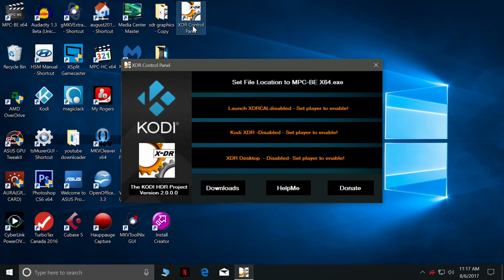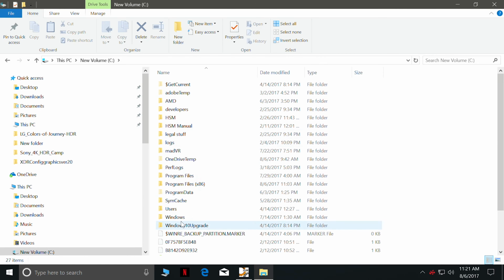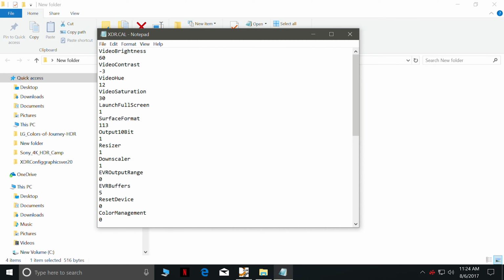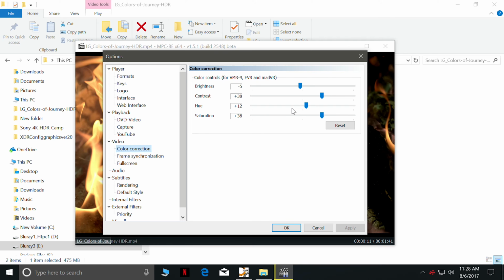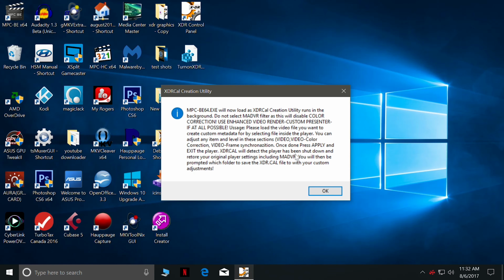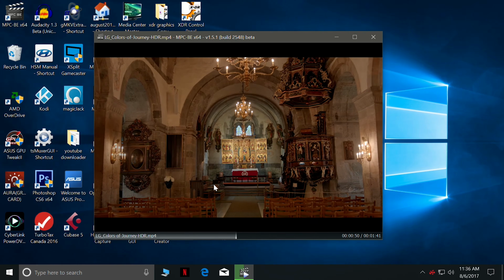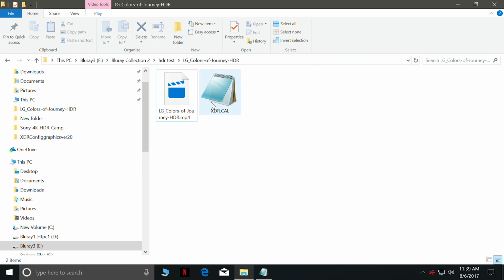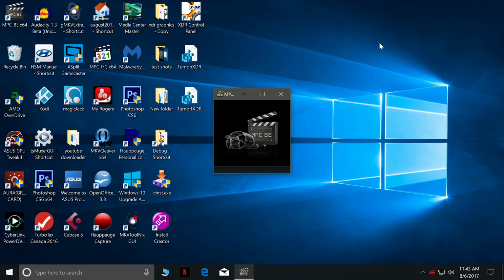The Kodi HDR Project Version 2.0.0.0 How To Use Video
Nvidia users set let application decide color in your nvidia control panel.

How to use XDR correctly with UHD, Bluray and other formats. A look into this new format for Advanced Video editing with custom metadata.

Official thread to xdr